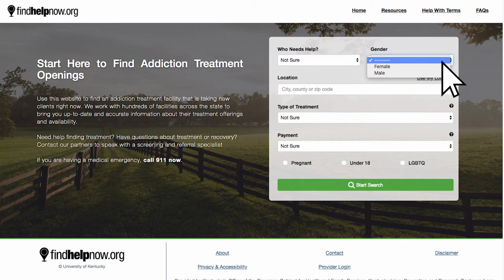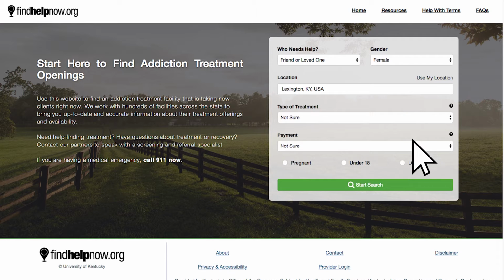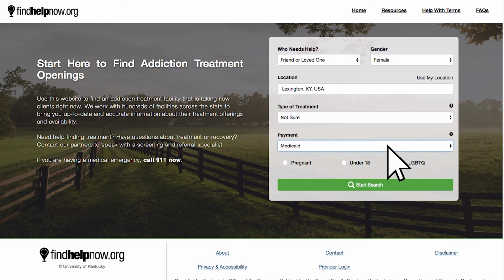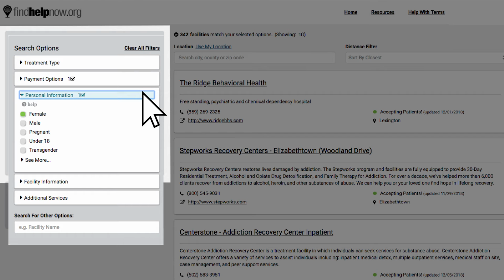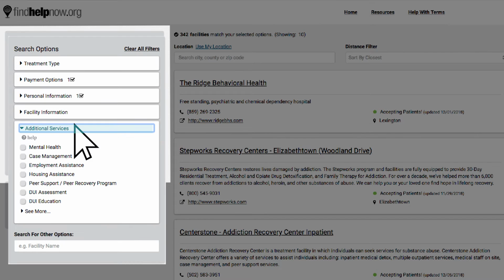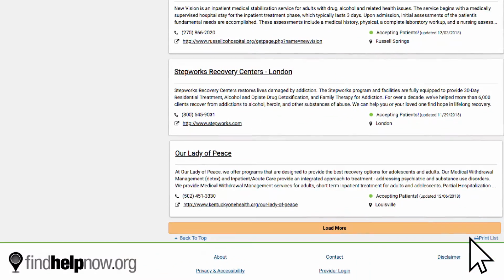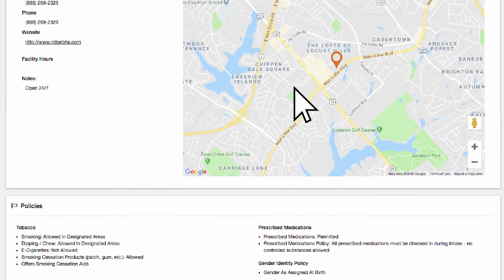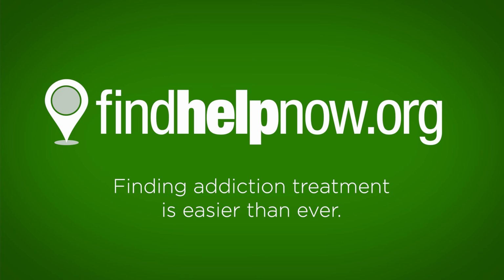How to Use FindHelpNow.org to Find Addiction Treatment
FindHelpNow.org is a website that functions as a substance use disorder treatment facility locator. After answering five optional questions, visitors receive a list of treatment facilities and service providers accepting new clients right now.

The mission of FindHelpNow.org is to help people with a substance use disorder (also known as drug addiction) locate substance use disorder treatment facilities with available openings.